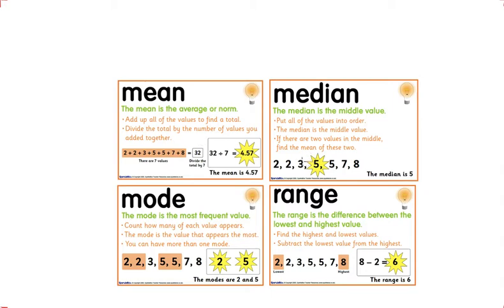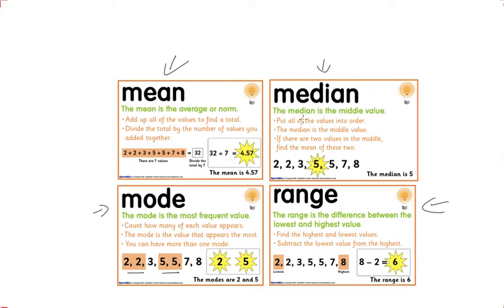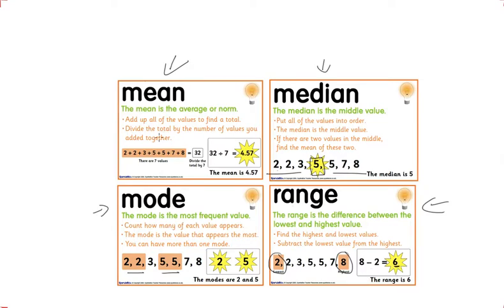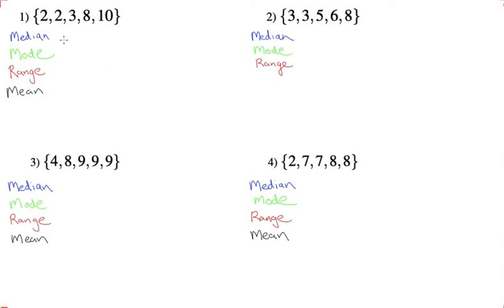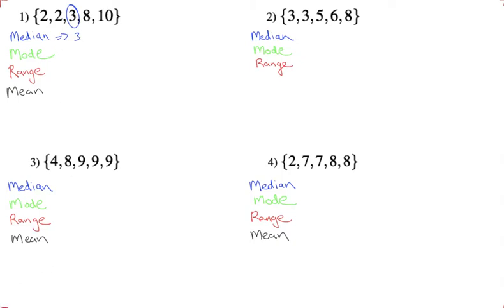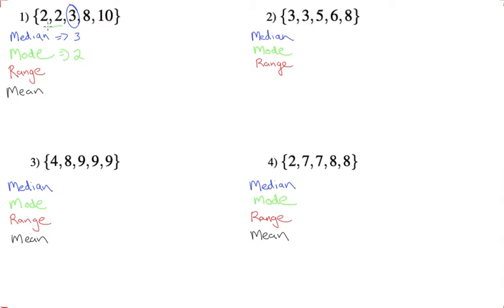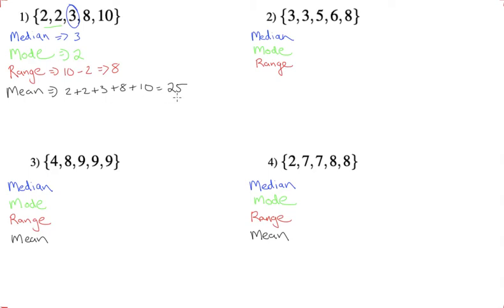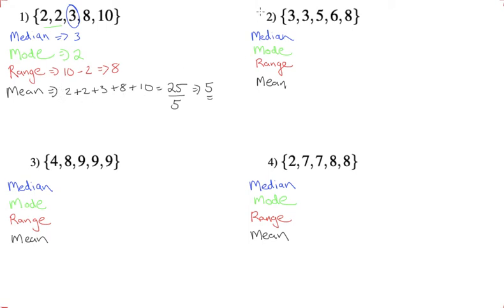Statistics - Mean, Mode, Median & Range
Some practice questions on what we did last week.